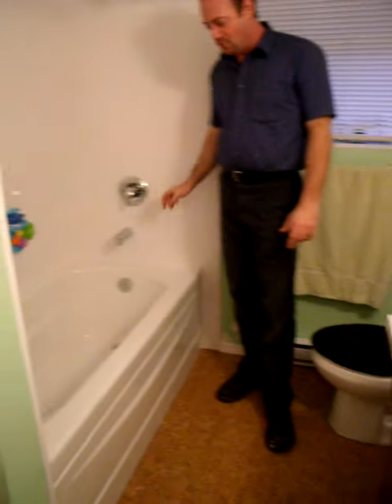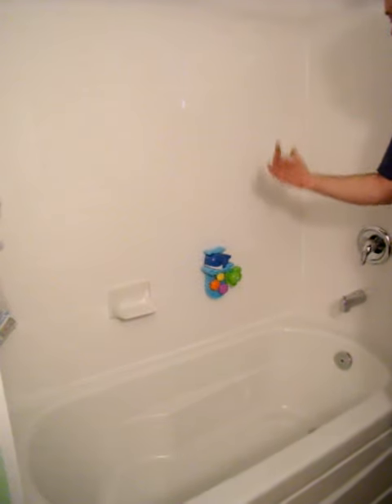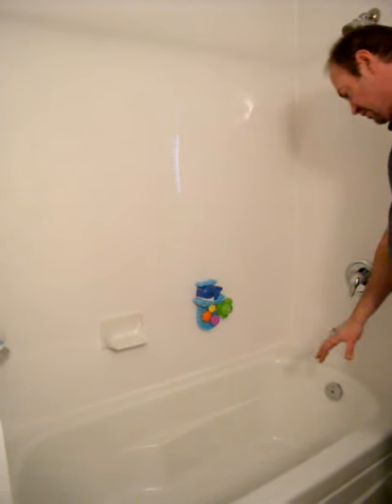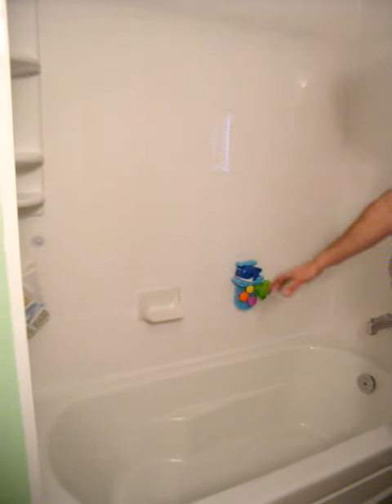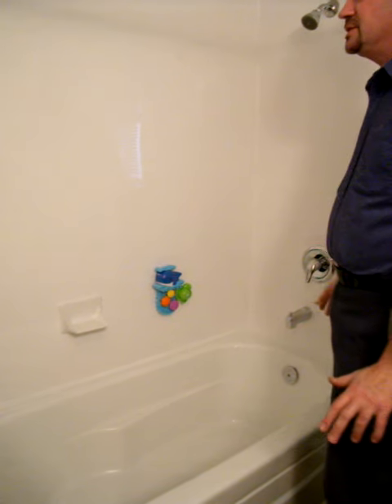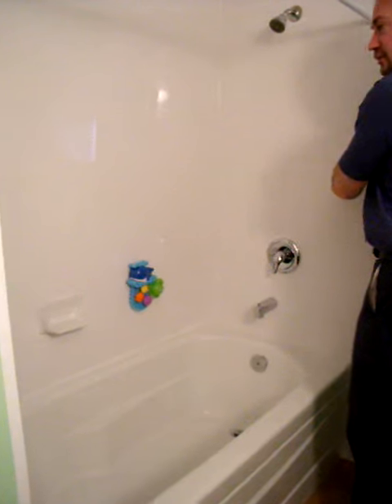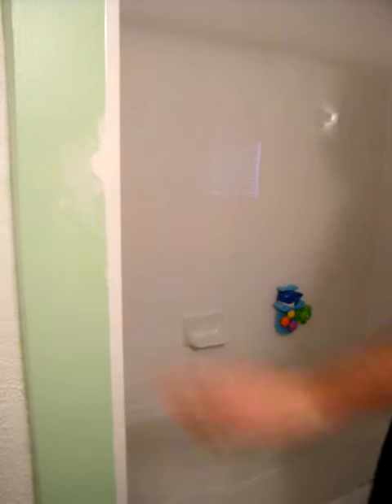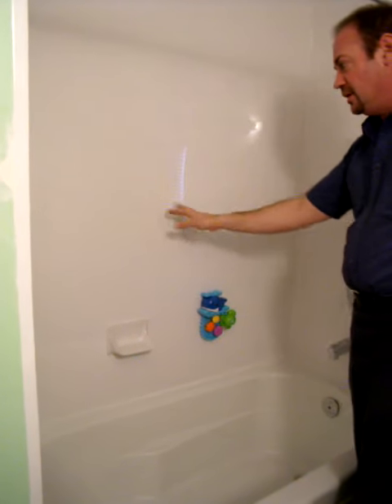Acrylic Bathtub and Custom Surround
This 30 or so year old bathroom was a real disaster when we first arrived..the tub had been leaking at the drain p-trap and the crawl space was pooling water...among other problems.

It was a good candidate for complete removal of everything and redoing from scratch.
New acrylic tub; 3 pce custom surround with accessories; plumbing valve; aquaboard wall boarding; insulation; vapor barrier; subfloor around tub; toilet; and flooring.